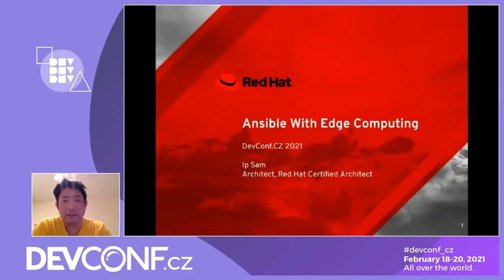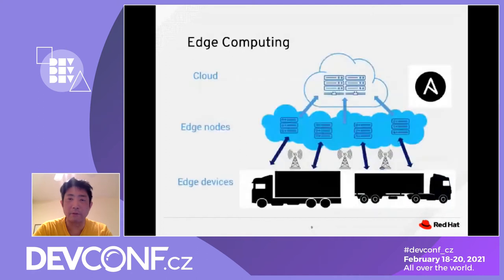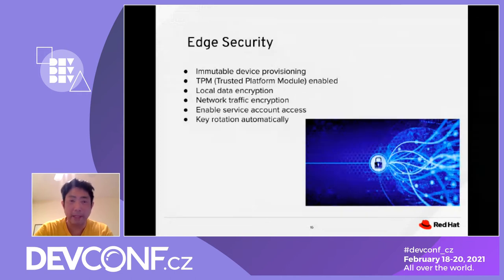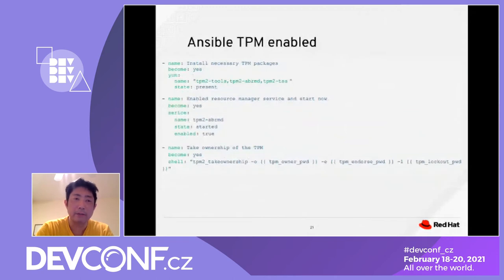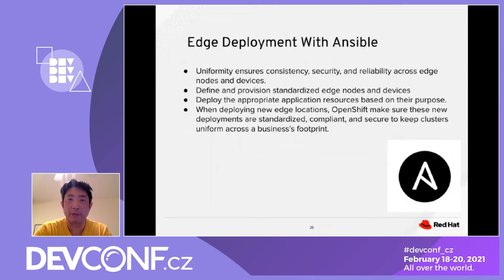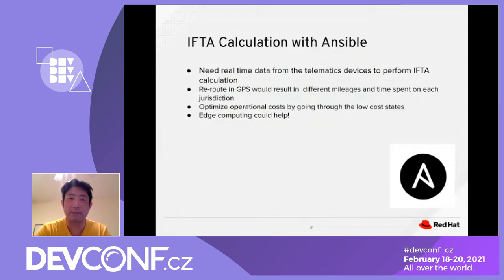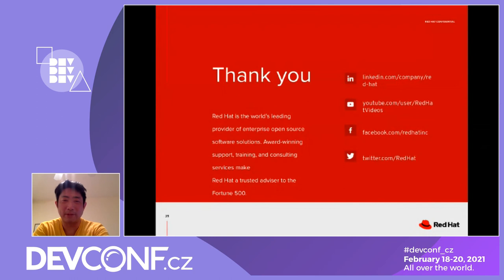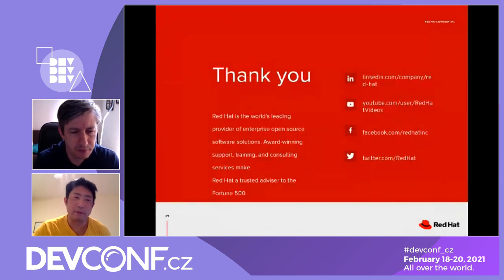Ansible with Edge Computing - DevConf.CZ 2021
Speaker: Ip Sam

In this meeting, we will go over the Edge Computing architecture and explain how Edge Computing can be applied with Ansible. Ansible is a mature open source project that supports automation across multiple platforms. Ansiable also provides many layer of deployment security. The Edge Computing Data Centers can be built on top of Openshift leveraging different Openshift Features such as Cloud Native Tool Kits, Microservice Framework and container technologies. Edge Computing Operational Manager can communicate with different Edge Computing Running Platform. The Edge Computing Running Platform would have an external gateway that hooked up to the 3Scale API management. All these different deployments can be orchestrated using Ansible. We will go over a few examples and get your started using Ansible Edge Computing.